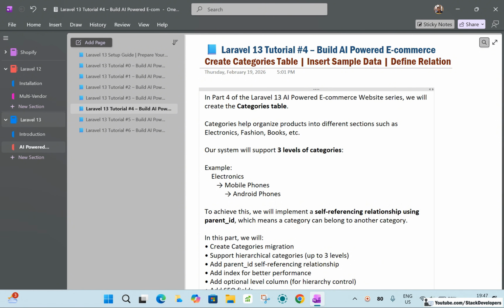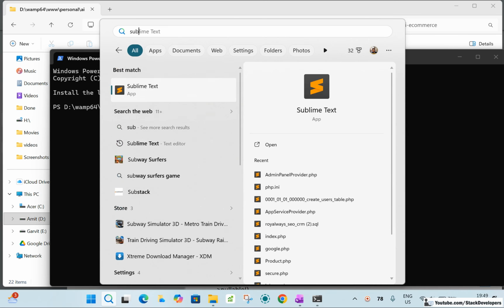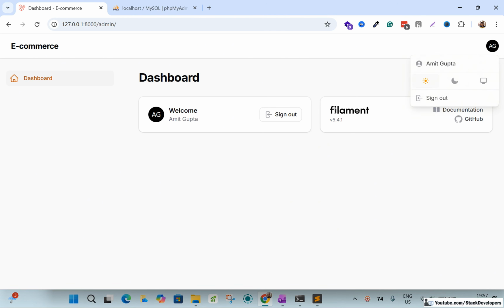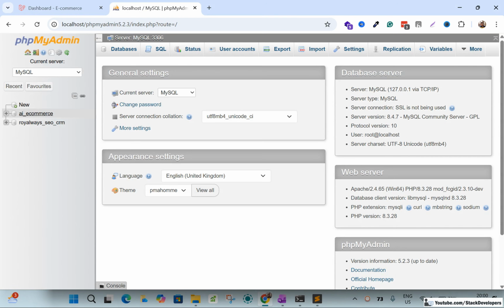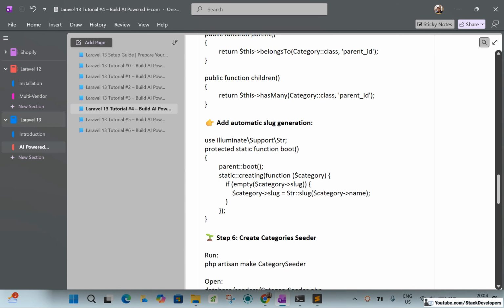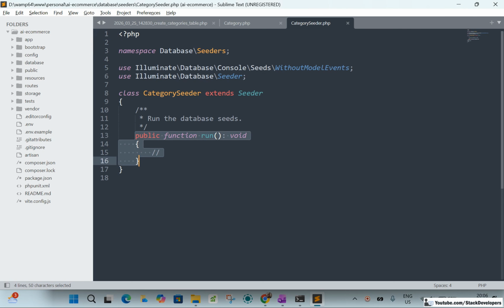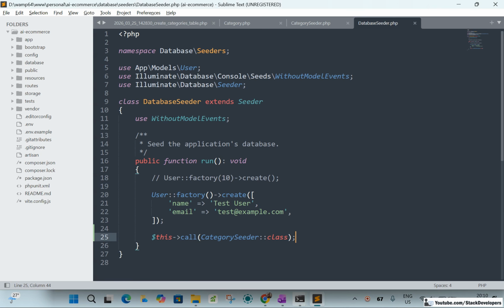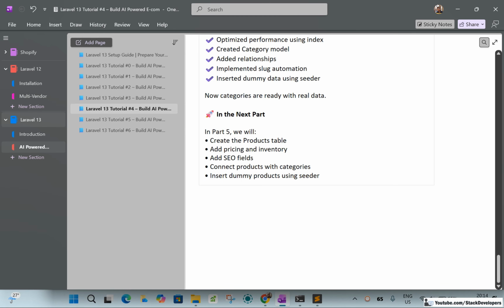Laravel 13 Tutorial #4 – Build AI Powered E-commerce | Create Categories Table | Define Relation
In Part 4 of the Laravel 13 AI Powered E-commerce Website series, we will create the Categories table.

Categories help organize products into different sections such as Electronics, Fashion, Books, etc.

Our system will support 3 levels of categories:

Example:
    Electronics
       → Mobile Phones
            → Android Phones

To achieve this, we will implement a self-referencing relationship using parent_id, which means a category can belong to another category.

In this part, we will:
• Create Categories migration
• Support hierarchical categories (up to 3 levels)
• Add parent_id self-referencing relationship
• Add index for better performance
• Add optional level column (for hierarchy control)
• Add SEO fields
• Add category ordering
• Run migration
• Create Category Model
• Add relationships (parent & children)
• Add automatic slug generation
• Add dummy data using Seeder (structured way)

🛠 Step 1: Create Categories Migration

Run the following command:
php artisan make:migration create_categories_table

Laravel will create a migration file inside:
database/migrations

🛠 Step 2: Define Categories Table Columns

Open the migration file and update the up() method

🛠 Step 3: Run Migration

🧱 Step 4: Create Category Model

Run:
php artisan make:model Category

This will create:
app/Models/Category.php

🧠 Step 5: Update Category Model

Open:
app/Models/Category.php

Add:
protected $fillable = [
 'parent_id',
 'name',
 'slug',
 'description',
 'image',
 'level',
 'position',
 'status',
 'meta_title',
 'meta_description',
 'meta_keywords',

👉 Add relationships

🌱 Step 6: Create Categories Seeder

Run:
php artisan make:Seeder CategorySeeder

Open:
database/seeders/CategorySeeder.php

Add this at the top:
use App\Models\Category;

Update the run() method

🔗 Step 7: Register Seeder

Open:
database/seeders/DatabaseSeeder.php

Add:
CategorySeeder

▶ Step 8: Run Seeder

php artisan db:seed --class=CategorySeeder

Now dummy categories will be inserted.

💡 Real-World Tip:
Large e-commerce websites use indexed and hierarchical categories for better performance and scalability.

✅ What We Completed in This Part

✔ Created categories table
✔ Added hierarchical categories support
✔ Added SEO fields
✔ Added category ordering
✔ Optimized performance using index
✔ Created Category model
✔ Added relationships
✔ Implemented slug automation
✔ Inserted dummy data using seeder

Now categories are ready with real data.

🚀 In the Next Part

In Part 5, we will:
• Create the Products table
• Add pricing and inventory
• Add SEO fields
• Connect products with categories
• Insert dummy products using seeder